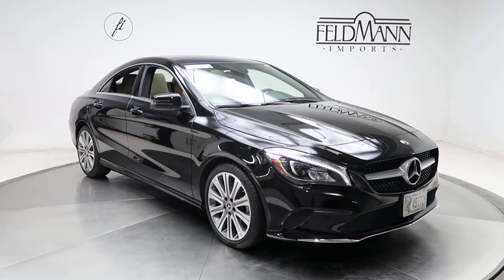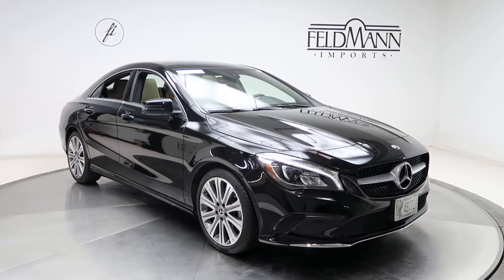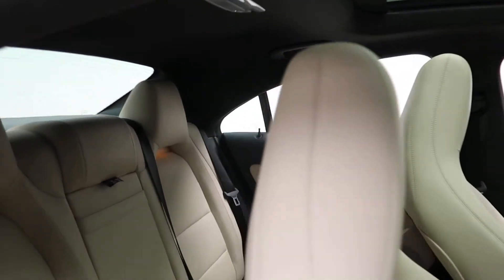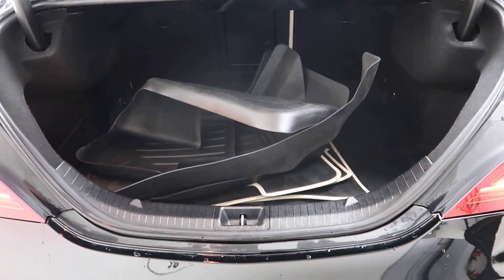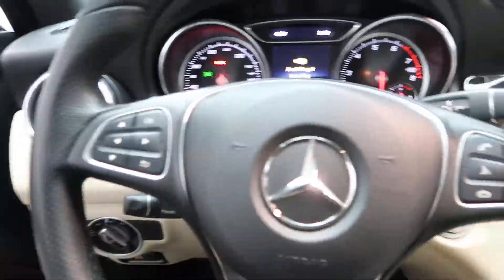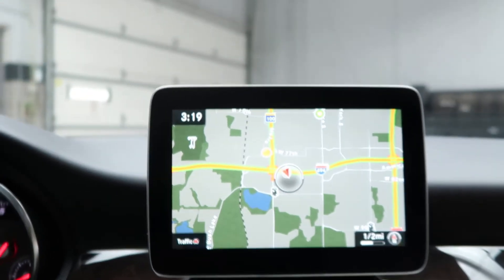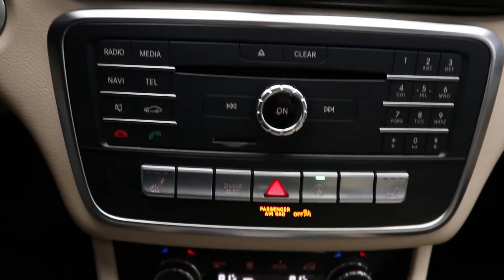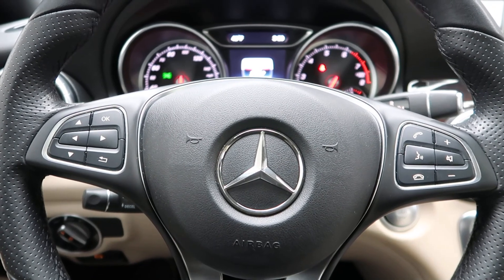2018 Mercedes-Benz CLA 250 4MATIC® - For Sale P13707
Take a look at the 2018 Mercedes-Benz CLA 250 4MATIC®
now available at Feldmann Imports. For more information including pricing and availability, please visit us